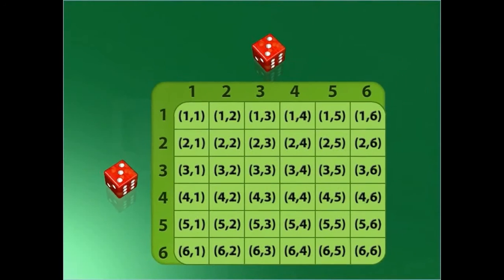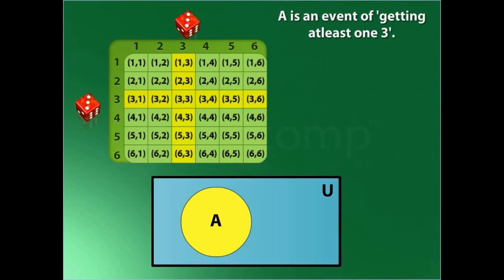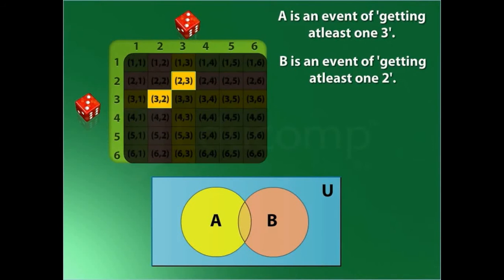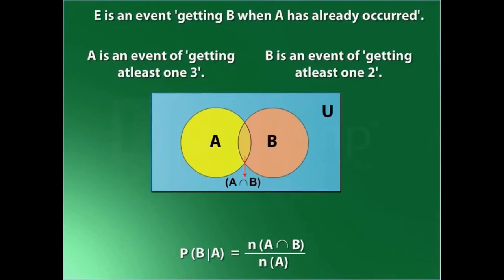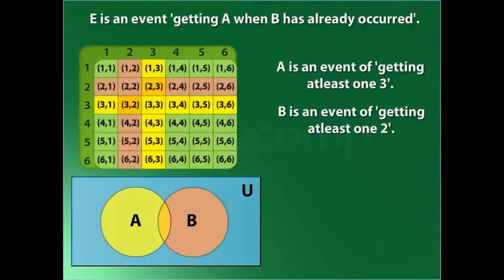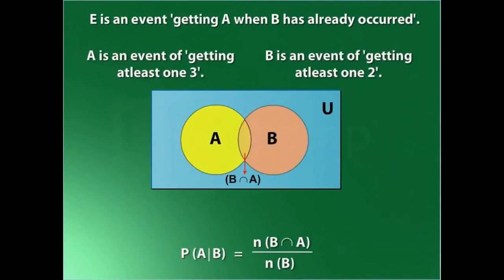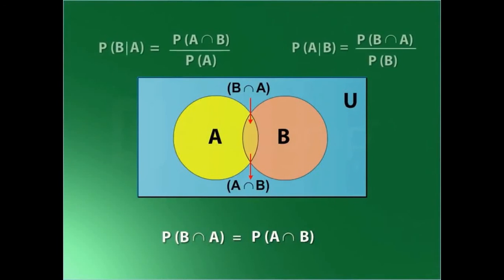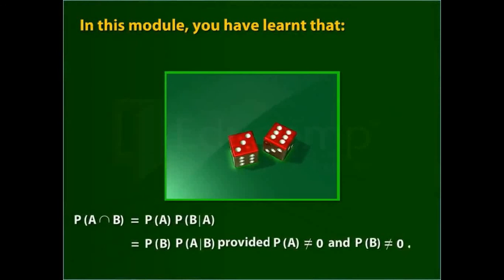Multiplication Rule of Probability@CBSE#Maths#12th BOARD & JEE# Ch-7,PROBABILITY@(ANIMATED)